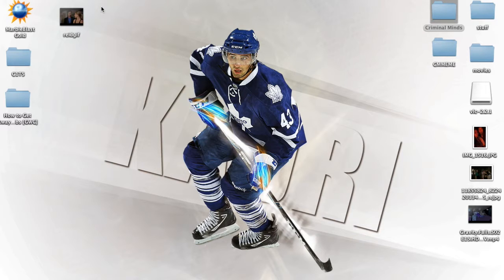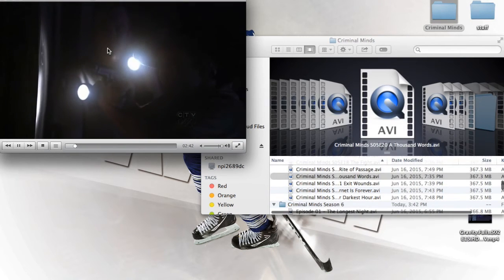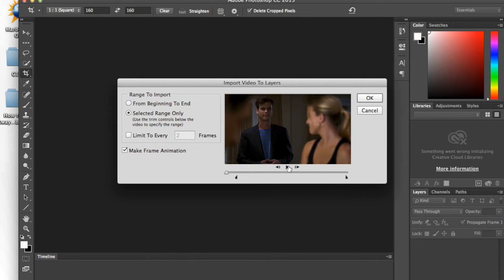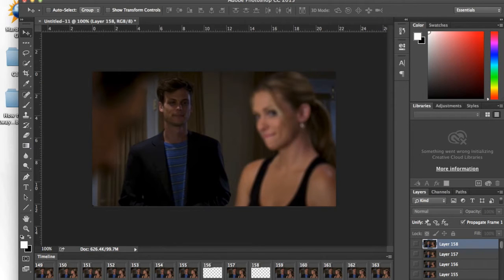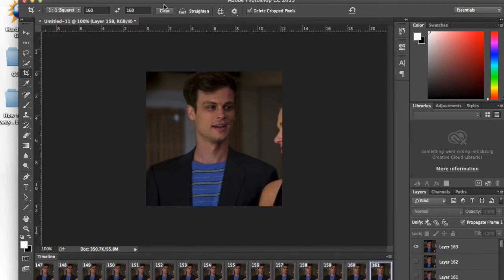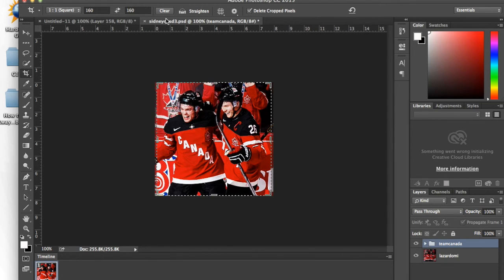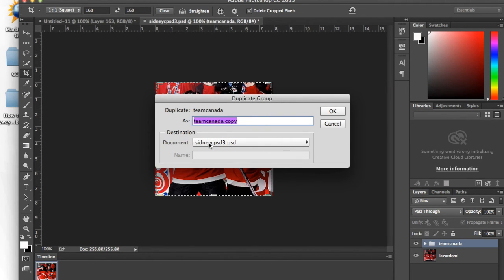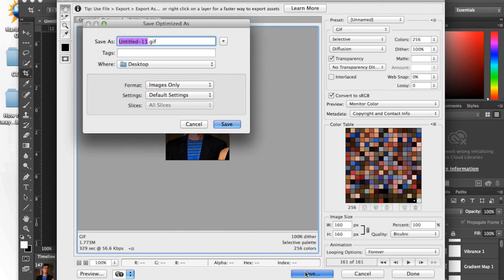♡TUMBLR GIF TUTORIAL♡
How i make my gifs for tumblr! I am new with both youtube and gif making so I apologize if the video quality isn't top notch or my gif maxing process isn't perfect. (at least it works!)